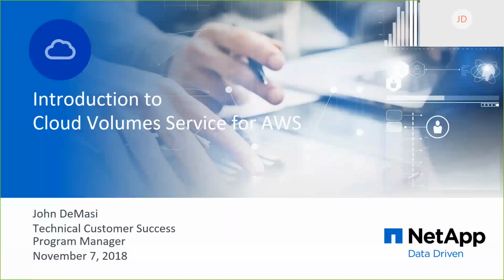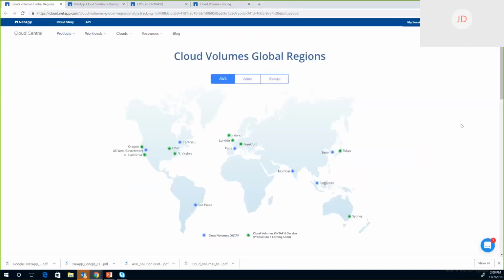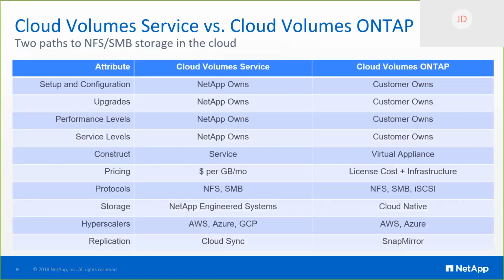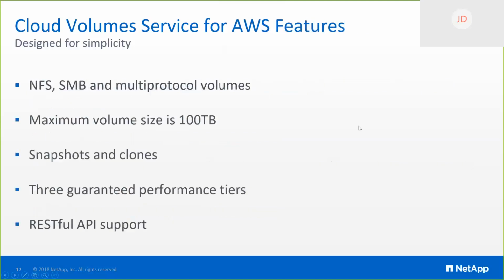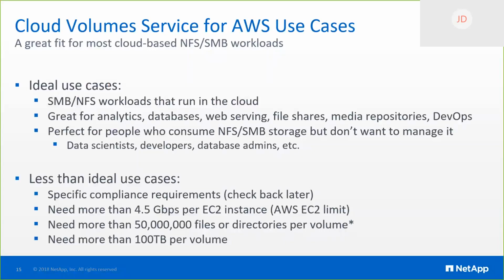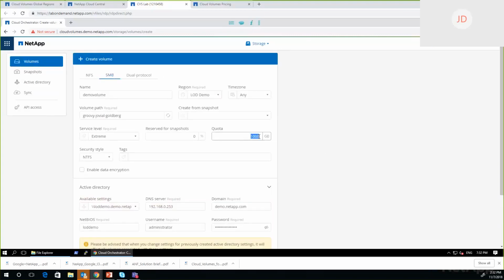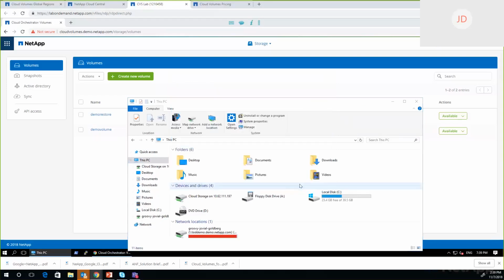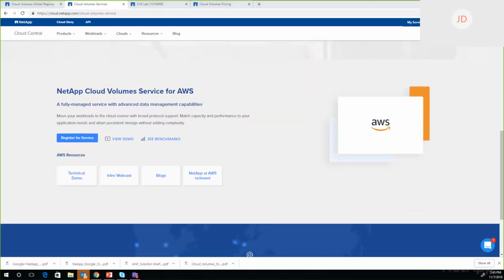Cloud Volumes Service Intro